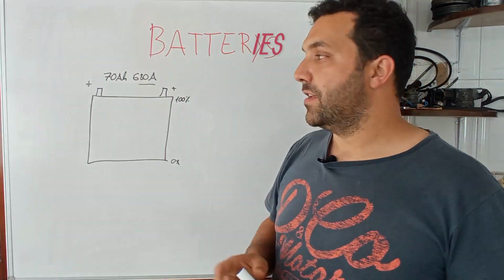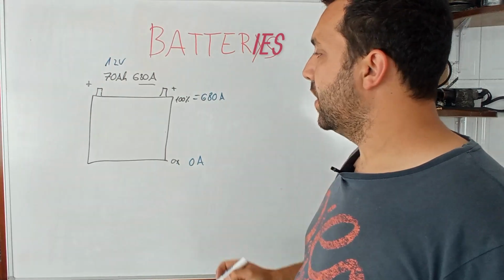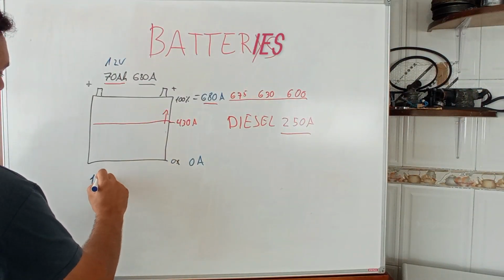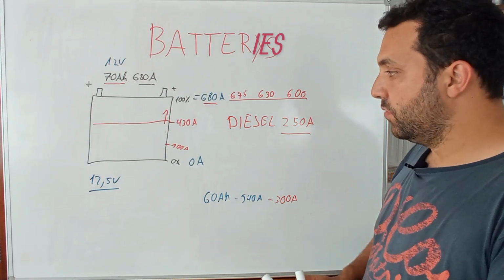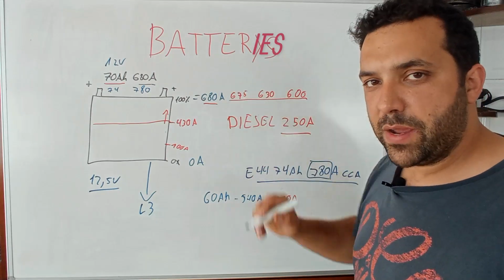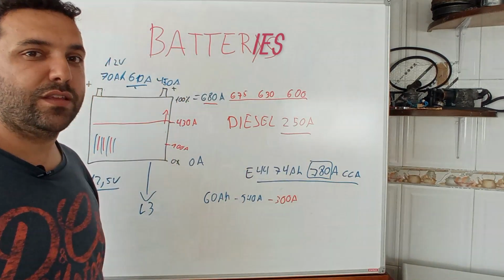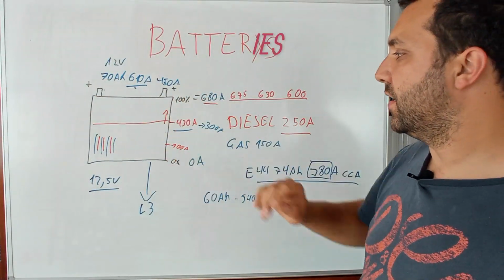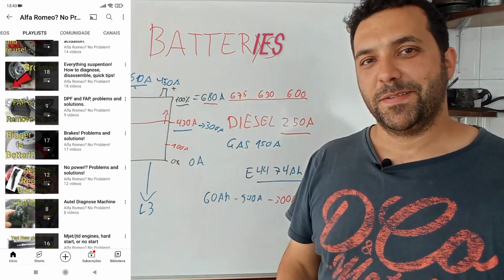Tired of changing batteries and don't understand why?! How to spend less and get better results!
Hello guys! One more video about batteries and it won't be the last! This video answers real world questions! Why batteries do not last long, which batteries to use, which batteries not to use and why. We now also know that a good battery is the starting point for a fully functioning starter and charging system, without causing overload - in every way - on the starter and alternator system.
An upcoming battery video will be about AGM, Gel, Spiral and other batteries. What do you think?

Rua Dionísio Rodrigues 70, 2415-801 Leiria PORTUGAL

Alfista salutations!